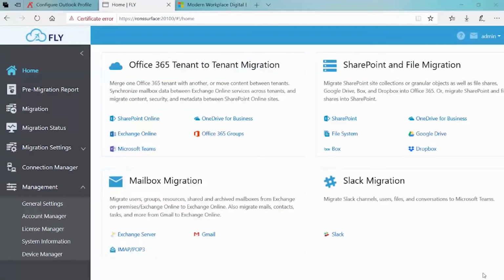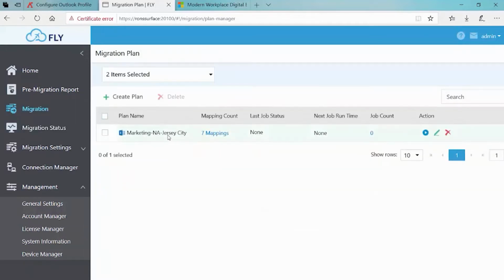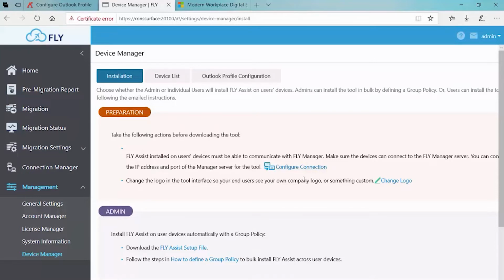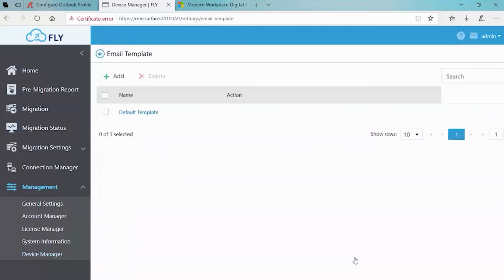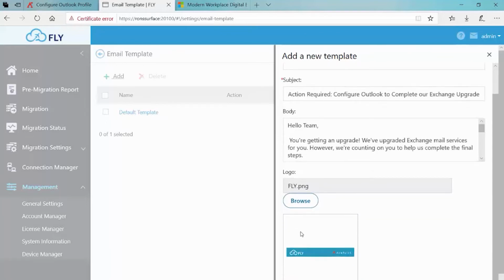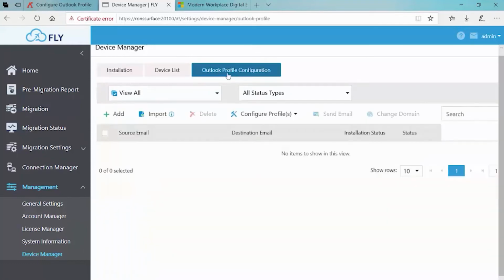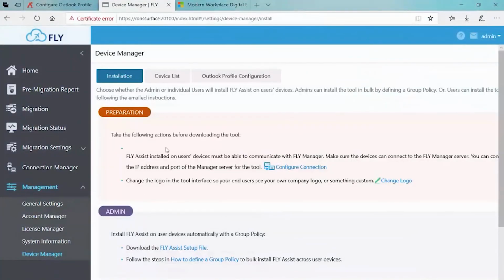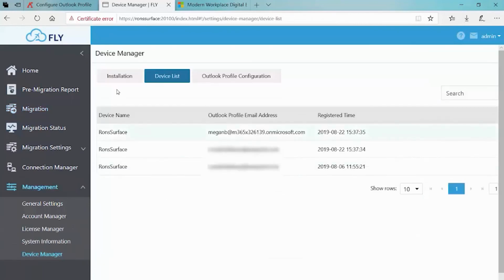How-To: FLY – Configure and Install FLY Assist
HOW-TO:
FLY – Configure and Install FLY Assist